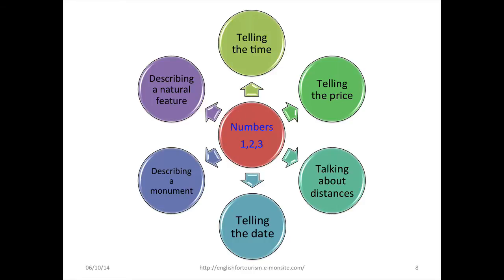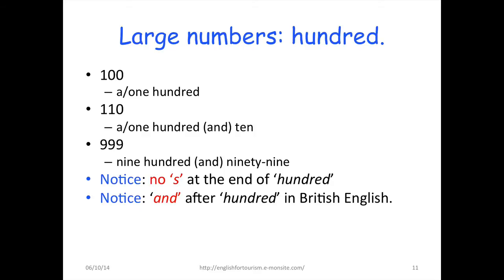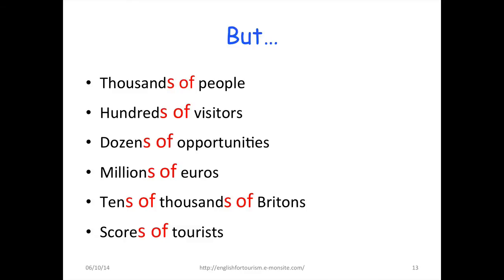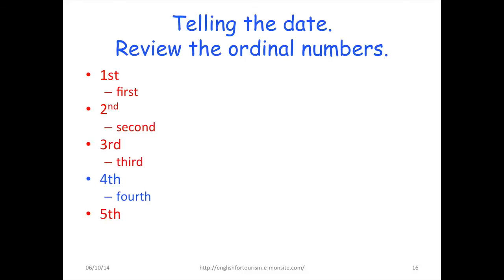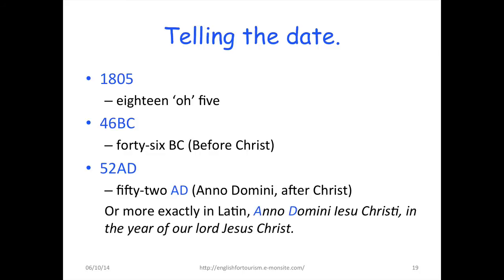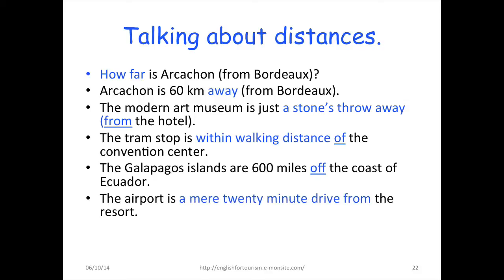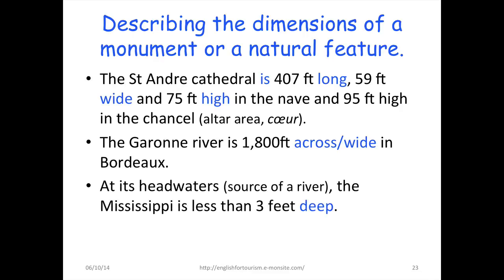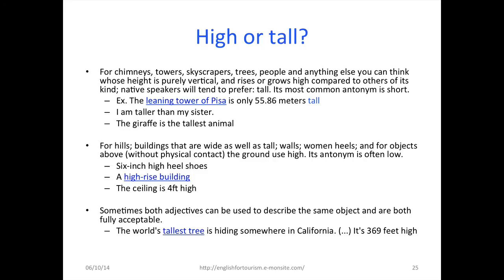How to say numbers in English for tourism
How to say large numbers, dates, times, prices, distances, dimensions.